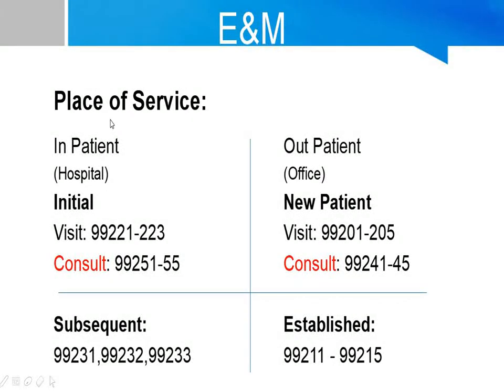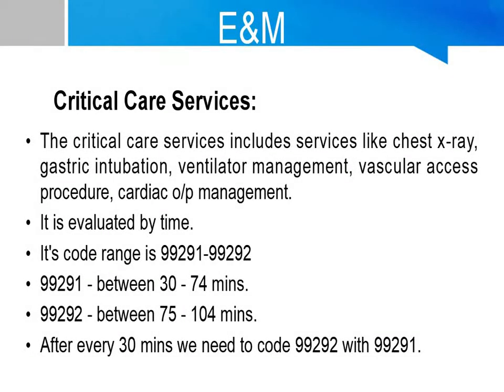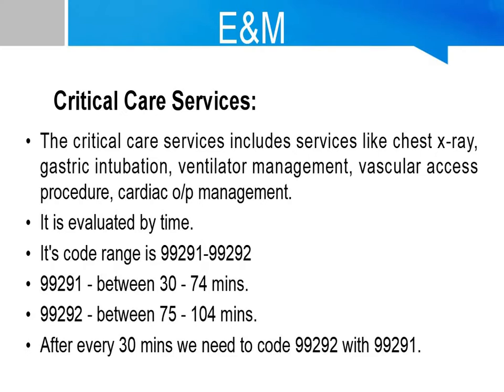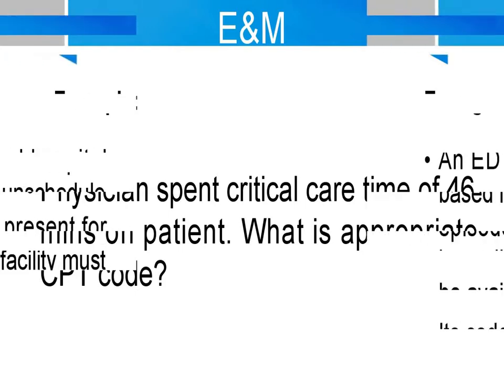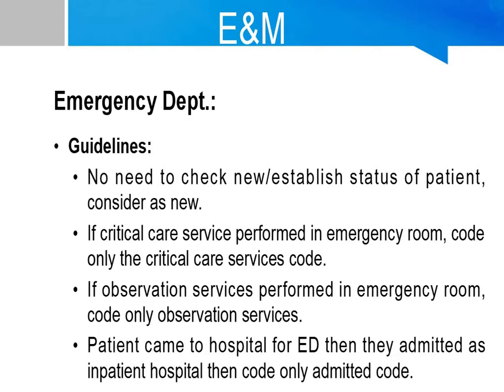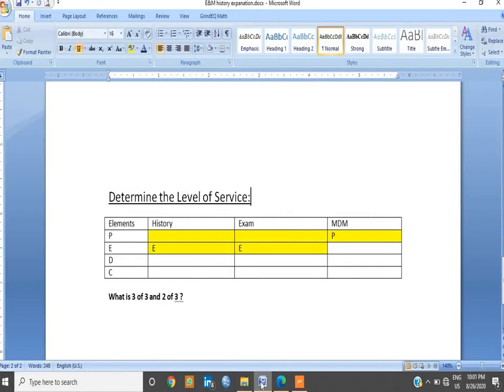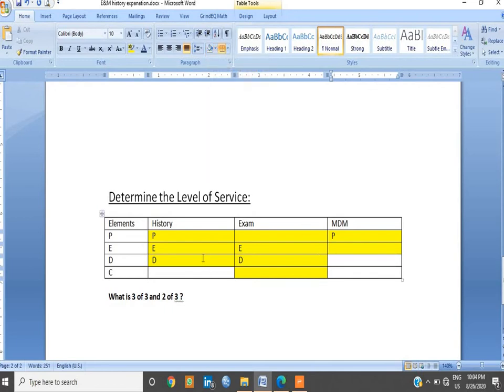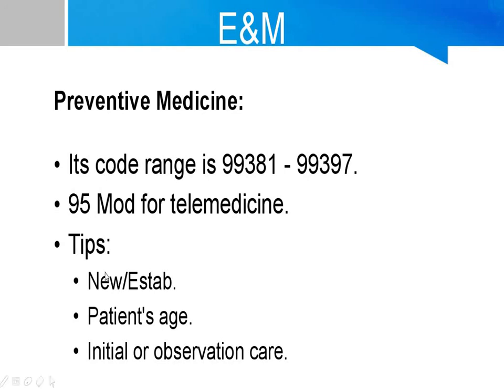Medical Coding E&M part3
Topic: E&M
It is divided in three parts.
Reference taken from cms.gov and aapc.com